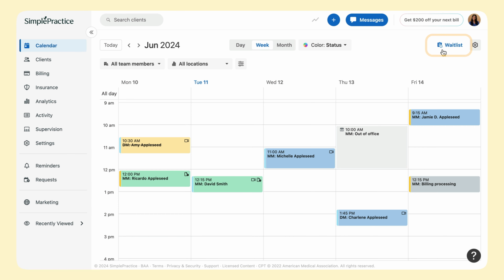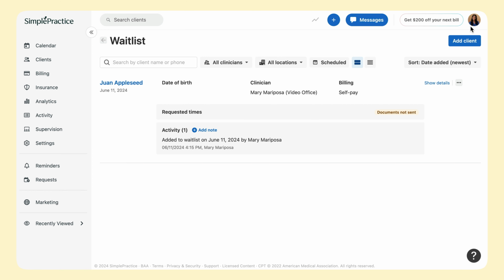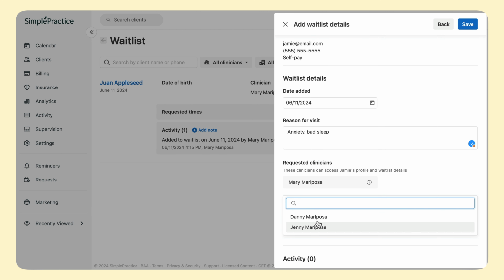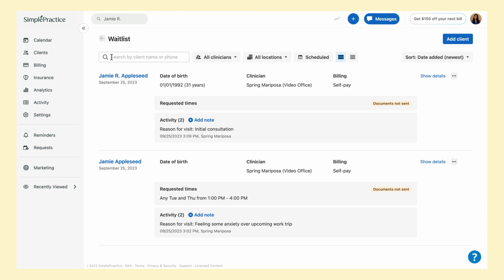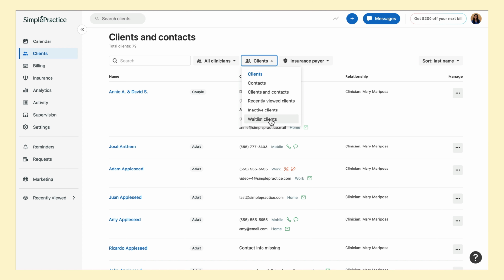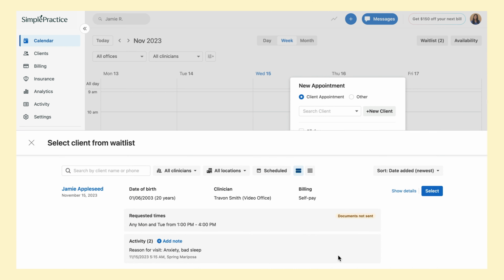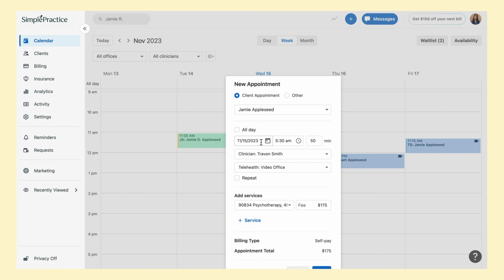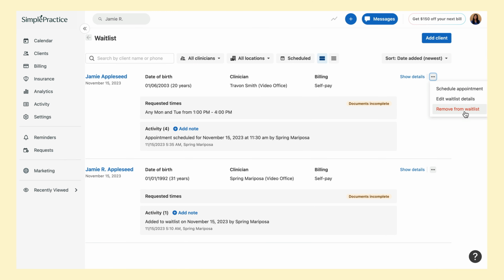Tutorial: Managing the client waitlist